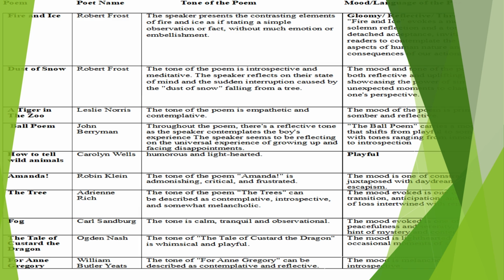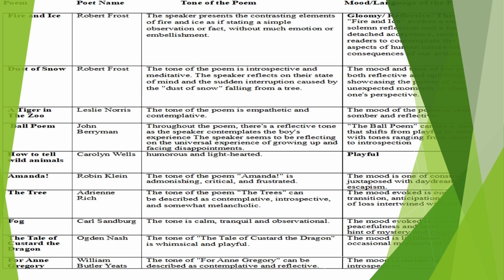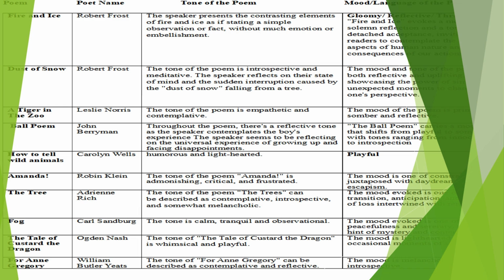Grade X English Literature Poem, Poet, Tone & Mood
Dear Grade X students, this video is prepared for your last minute recap of Poem names, Poet's Names, Tone & Mood of the poem. All the best for your Board Exams!